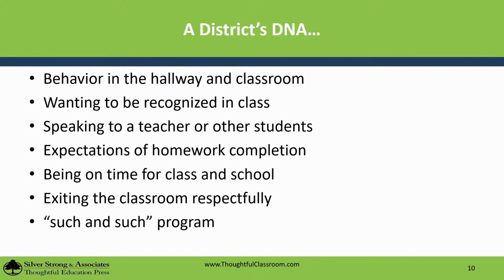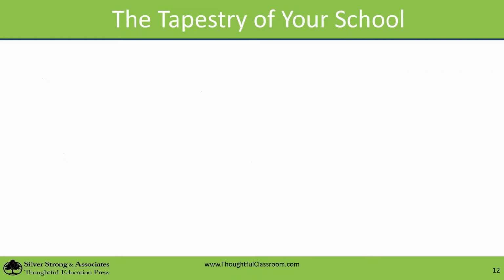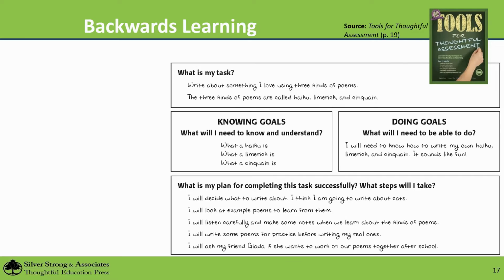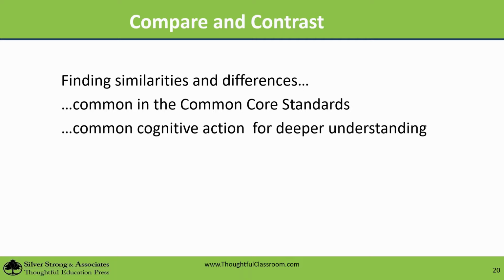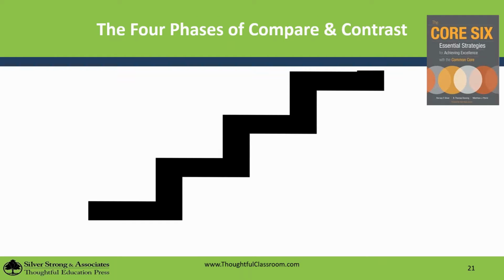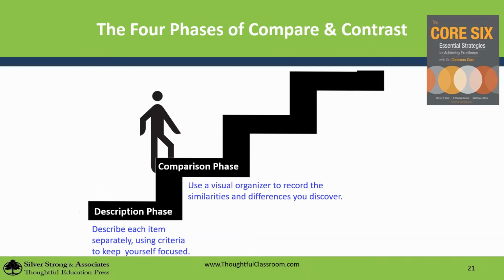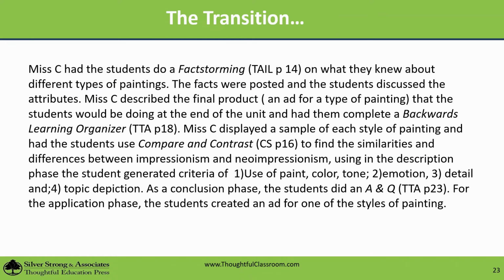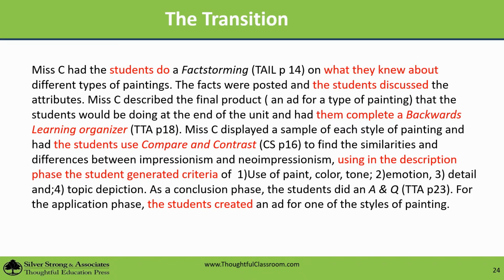From Boring to Brilliant: High Level Learning Everywhere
Creating a culture of thinking in the school means teaching students to think in every subject. This session takes creativity to a new level by showing how tools are easily adapted in subjects not traditionally considered “academic,” such as art.